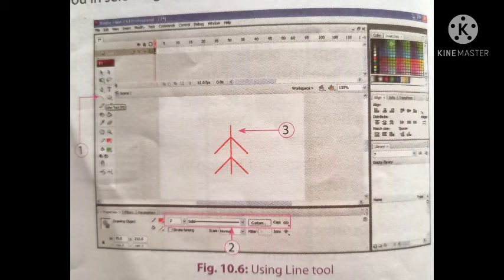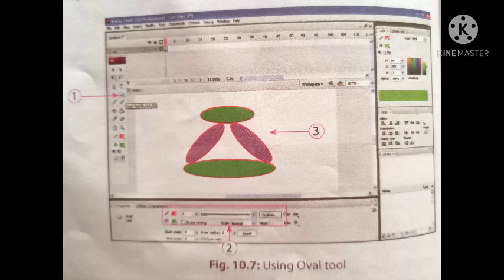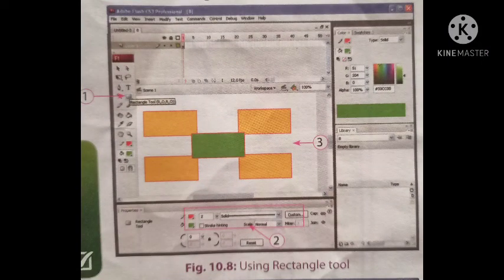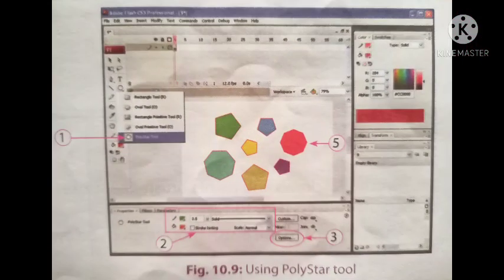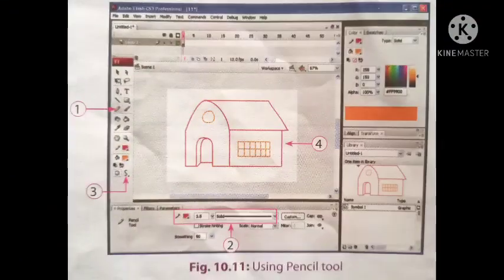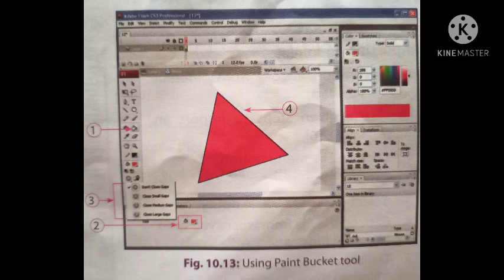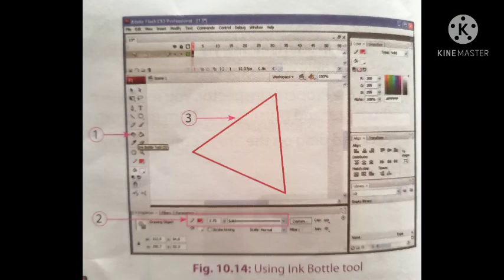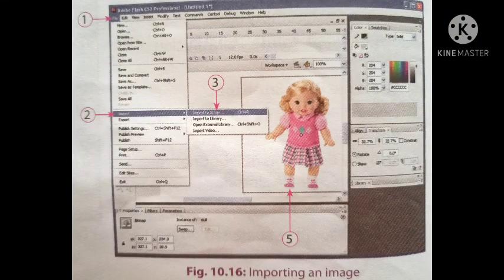6th - Computer - L.No. 10 (Part 2)